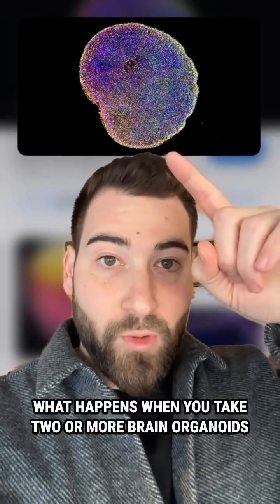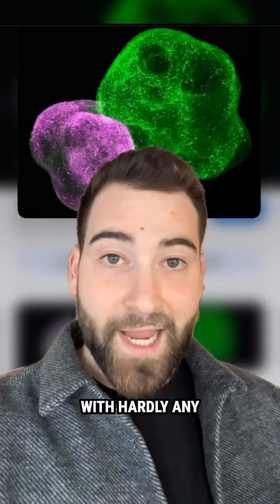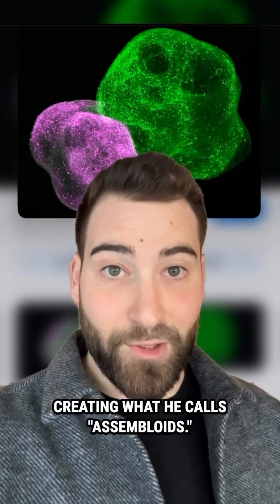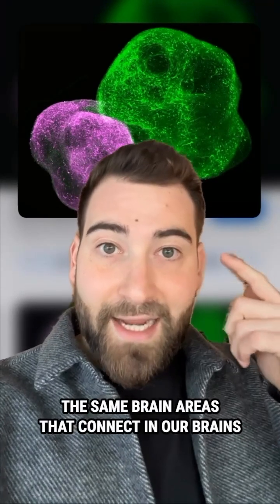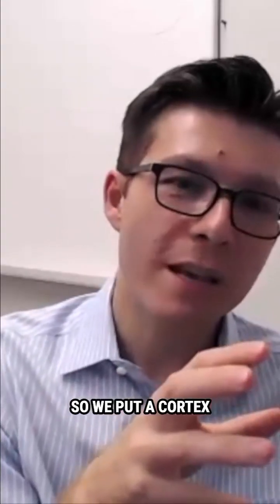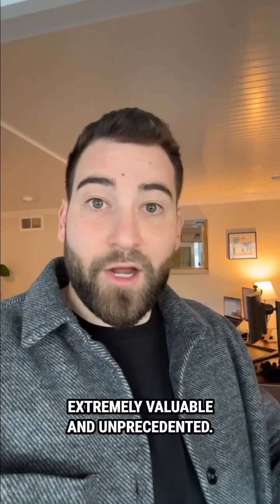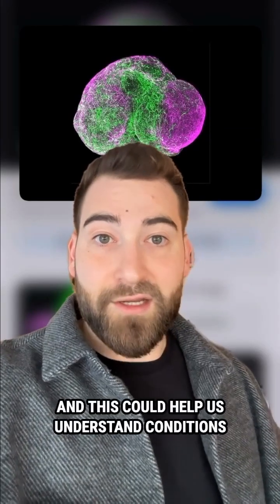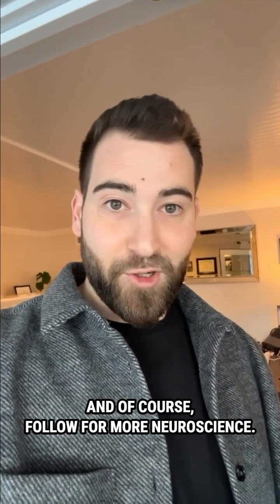Assembloids are changing the way we study the human brain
Assembloids are changing the way we study the human brain. Have you heard of them?

You may be familiar with brain organoids: 3D clusters of brain cells that organize into tiny brain-like structures. In recent years, neuroscientist Dr. Sergiu Pasca @sergiu.p.pasca has pioneered the development of assembloids: groups of organoids that form together. What’s arguably most amazing is how naturally these structures assemble, with hardly any guidance. Dr. Pasca’s lab has now created several different types of assembloids, each modeling specific systems in the human brain.

These new preparations have opened the door to study human brain development like never before. This is the cutting edge of neuroscience.